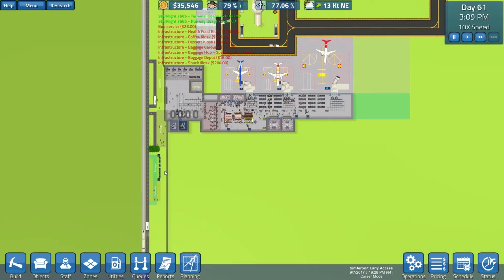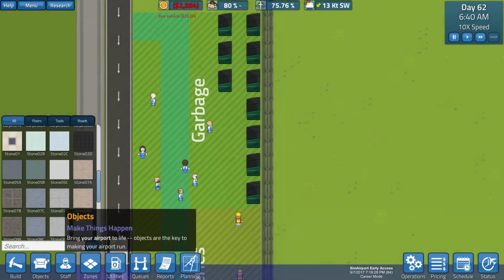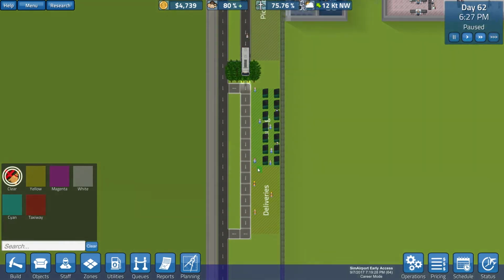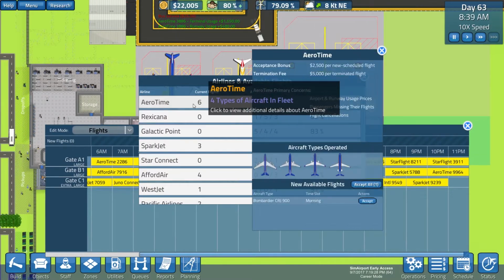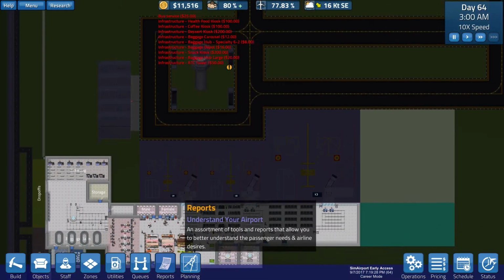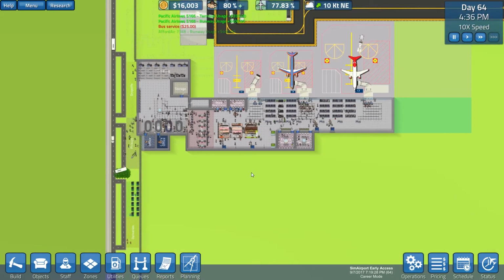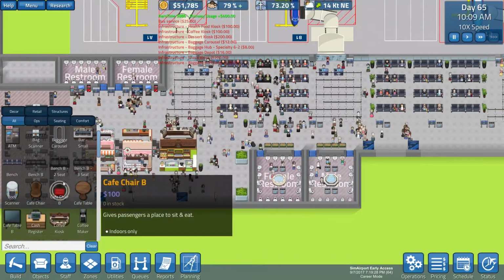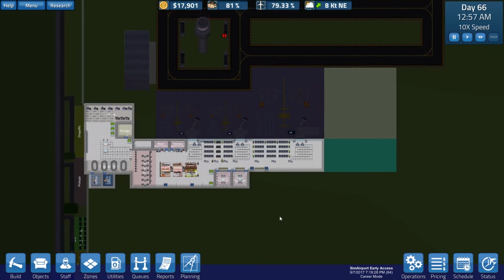Let's Play – Sim Airport – Season 02 - Episode 14 [Massive Expanse]:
Early Access
SimAirport is being released as an Early Access title. The game is not yet finished and there are gameplay aspects that are missing or incomplete, and you may encounter bugs. We plan to be in Early Access for quite a while, most likely
6-12 months or more -- there are a lot of gameplay elements that we'd like to add to the game as well as tons of additional content.

for a chance to pick the next series on the channel! Thanks to gmodgem1937 for making the site!